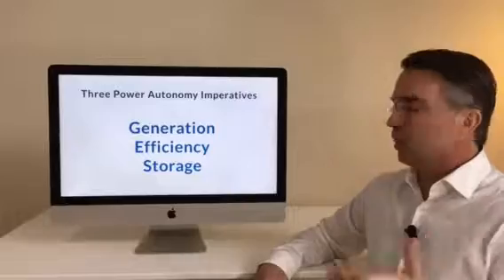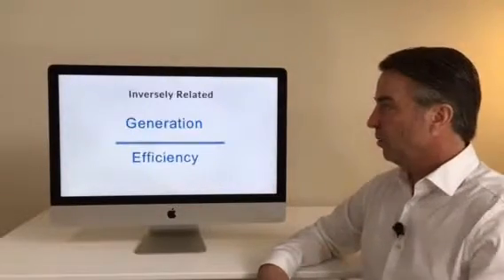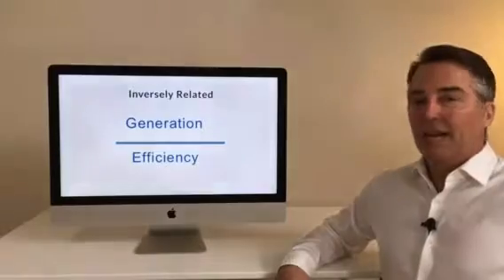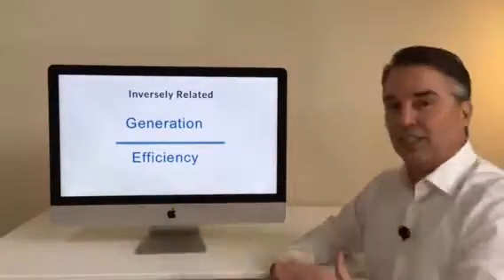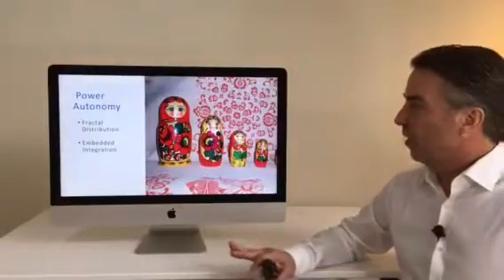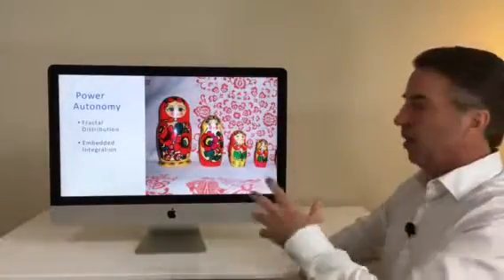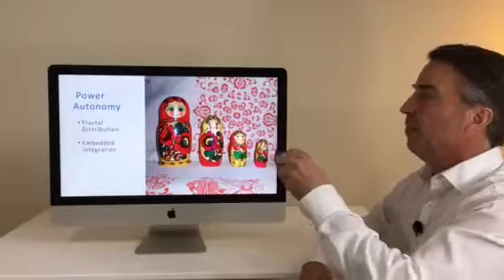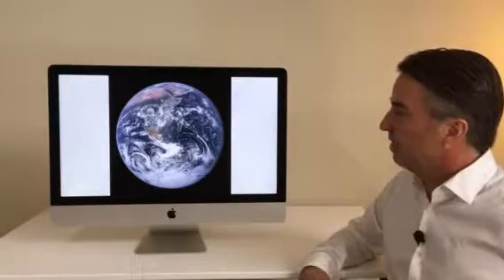Biosphere Rules Unplugged! - Rule 3 - Power Autonomy (2)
Biosphere Rule 3 - Power Autonomy (2)

This is the SECOND of five videos on BIOSPHERE RULE #3 - POWER AUTONOMY.

If you like this, for a limited time you can download a FREE digital version of my new book:
 "THE BIOSPHERE RULES - Nature's Five Circularity Secrets for Sustainable Profits"

POWER AUTONOMY
Biosphere Rule #3: Maximize the power autonomy of products and processes so they can function on renewable energy.

Biosphere Rule #3 - Power Autonomy - is about optimizing the energy independence of products and systems so that they can run on available free flows of renewable energy. Power autonomy is gained by maximizing the efficiency of energy generation and use in products and production processes. By doing so you minimize energy demand, allowing products to operate longer on any given amount of energy, extending the autonomy of the system. Lower power demand also reduces the size of both renewable energy generation and storage needs, opening the possibility that energy capture, generation, storage can be integrated into products and systems themselves.

Dr. Gregory C. Unruh is the Arison Professor of Values Leadership at George Mason University and an expert on sustainable business strategy. An outspoken advocate of environmental sustainability and climate responsibility, Unruh has served as a technical reviewer for the Intergovernmental Panel on Climate Change (IPCC), the group that shared the 2007 Nobel Peace Prize with former U.S. Vice President Al Gore.

He is the creator of Carbon Lock-in theory, a line of academic research that has received thousands of citations and spurred new lines of climate policy research around the globe. He has been recognized as a strategic partner of the United Nations Global Compact (UNGC), an initiative dedicated to implementing socially and environmentally responsible business practices globally. As part of his UNGC commitments, Unruh contributed to the Principles of Responsible Business Education, which he presented to U.N. Secretary General Ban Ki-moon at the Palais de Nations in Geneva.

Author of numerous best-selling leadership books, he co-founded the Center for Eco-Intelligent Management with the renowned “green” designer William McDonough and has published his research findings in the Harvard Business Review, the MIT Sloan Management Review and Forbes Magazine.